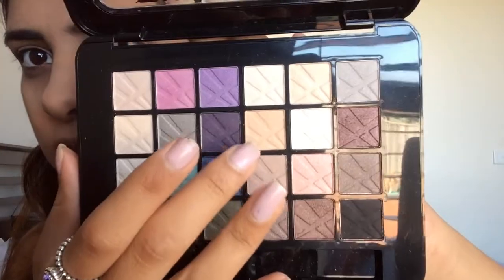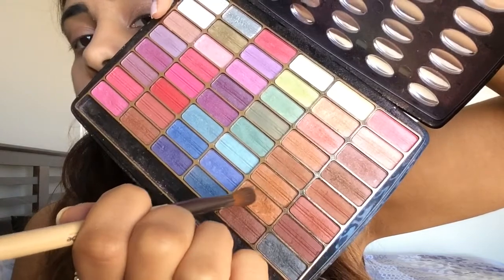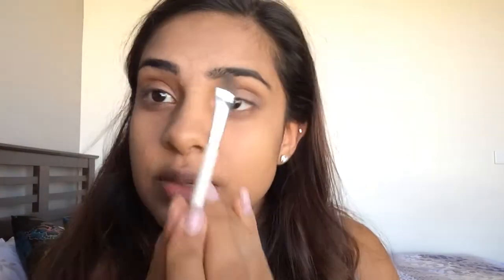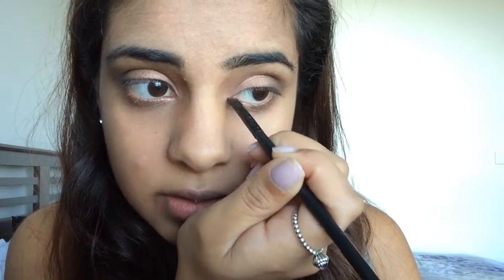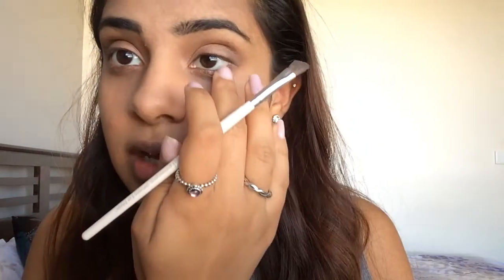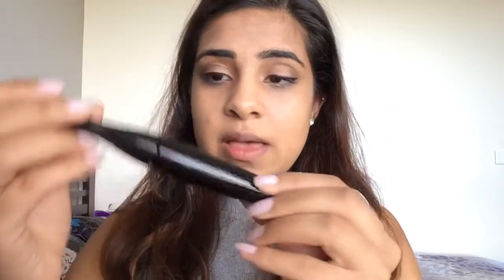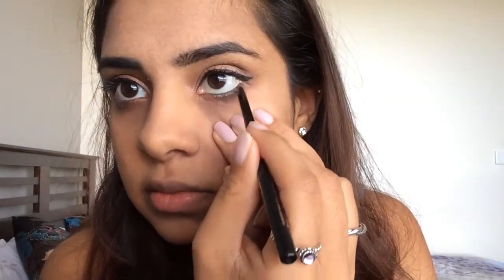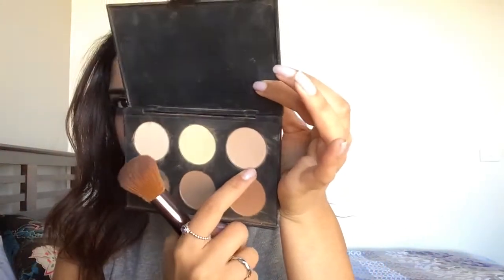Autumn Makeup Tutorial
Just for you guys who may be confused I live in Australia and it was just autumn for us :)  I was really looking forward to filming this and I hope you guys enjoy it xx

SONG: Bullet Train- Stephen Swartz feat. Joni Fatora